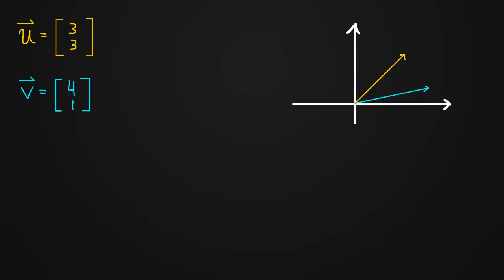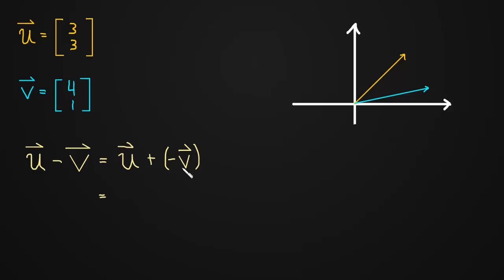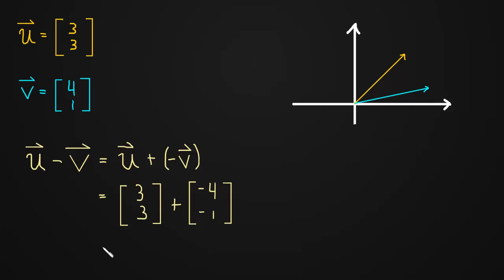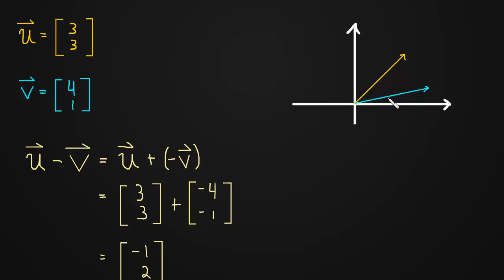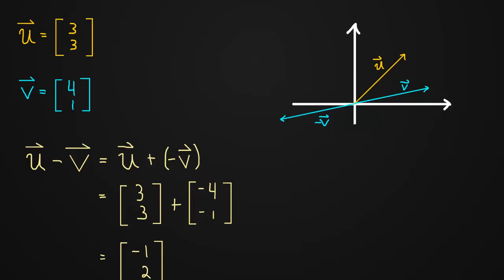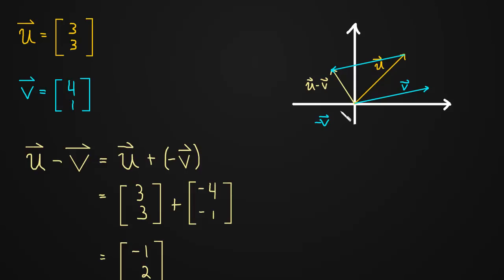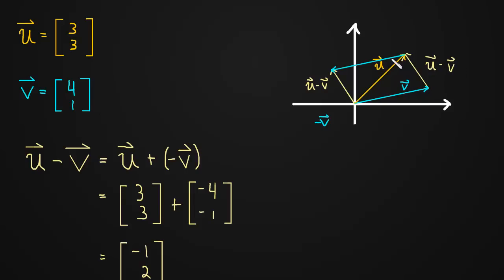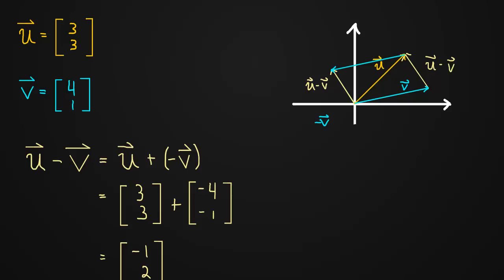1.1 Vector Subtraction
u - v = u + (-v)

Since we know how to add vectors and multiply by negative one, we can also subtract vectors.  Vector subtraction has geometric significance that we will utilize in a later video.